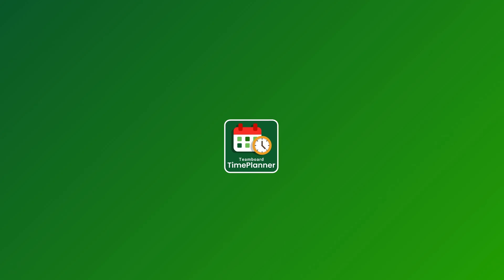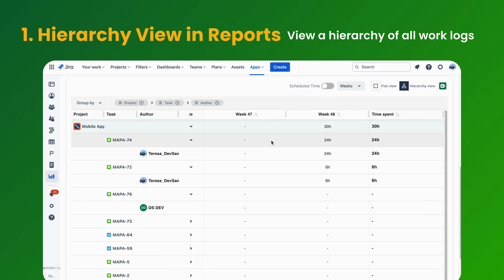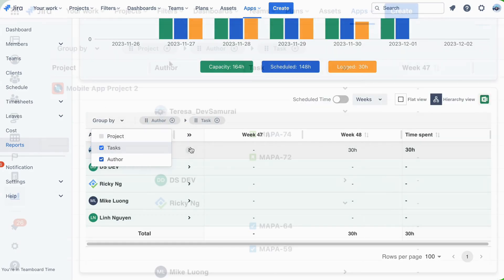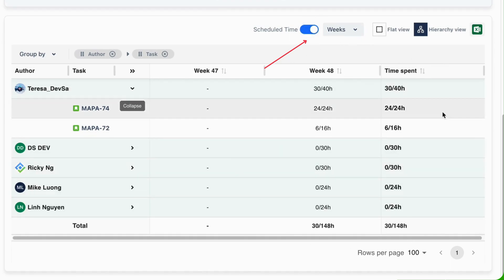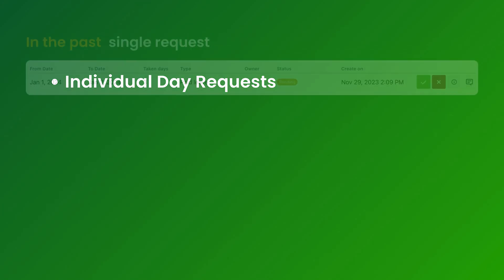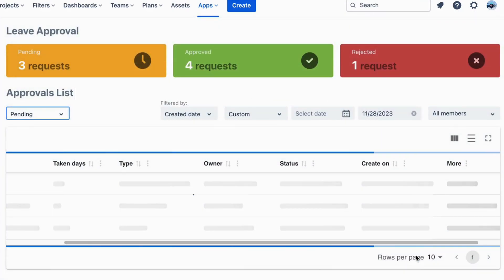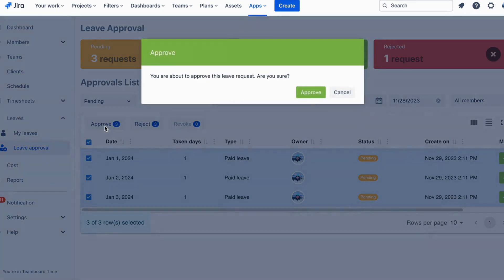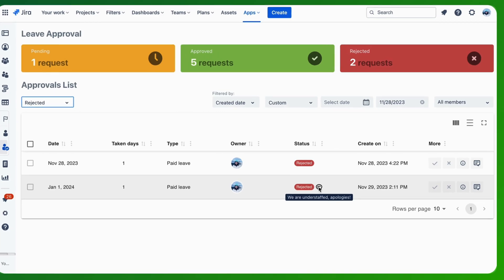Hierarchy View in Reports and Improved Leave Request Process| TeamBoard TimePlanner for Jira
This video showcases the latest updates in TeamBoard TimePlanner for Jira, focusing on the enhanced 'Hierarchy View in Reports' and the 'Improved Leave Request Process'. The Hierarchy View feature allows for a more structured and detailed visualization of project data within reports, making it easier for teams to understand complex project hierarchies and dependencies. Meanwhile, the Improved Leave Request Process is designed to streamline how team members request and manage leaves, integrating seamlessly with Jira's workflow.

Don't miss the chance to elevate your team management process!

About DevSamurai:
🌟 We are Atlassian Platinum Marketplace Partners